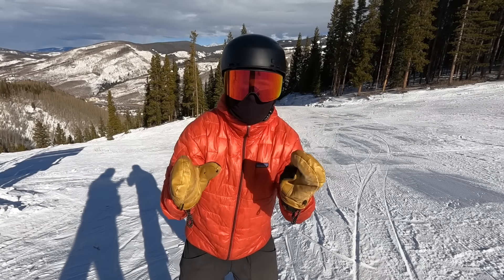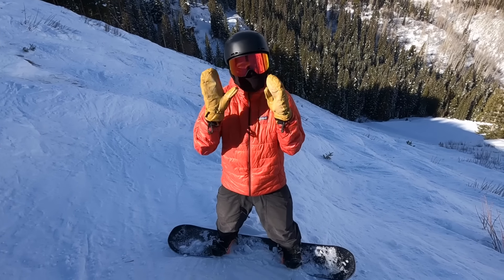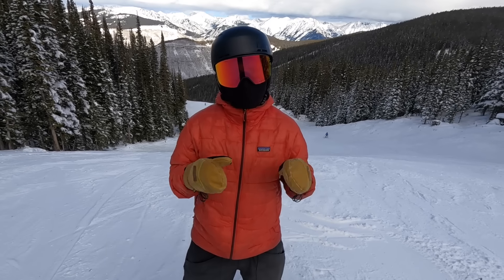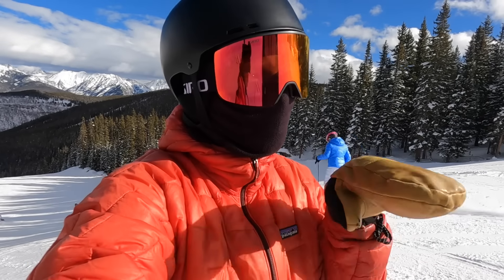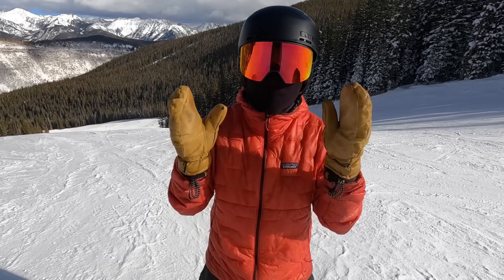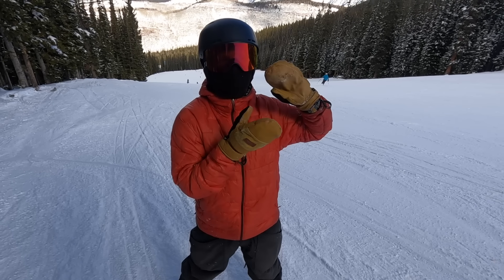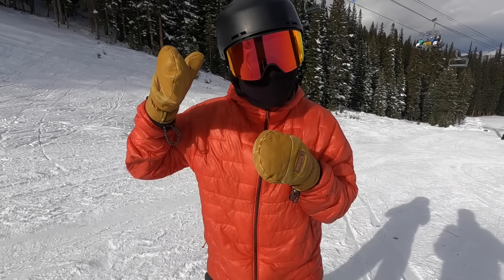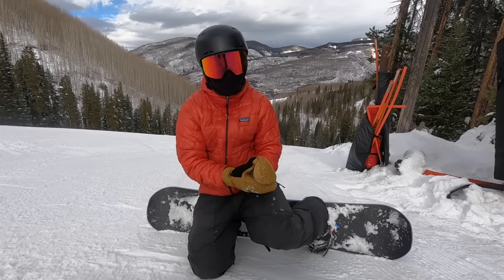How To Snowboard Steep Terrain | Beginner guide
Do you ever find yourself on a steep run and don't know how to snowboard down? In this video, I give you some pointers that should make riding steep terrain more fun and way easier. I hope you enjoy and don't forget to join my livestreams on Tuesdays at 7pm MST

Hit up Sam with some questions about goggles or helmets on Instagram
IMPORTANT, HELPFUL OR AWESOME LINKS BELOW MY DOODS!

Sticker Store: